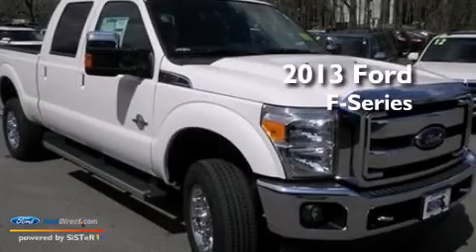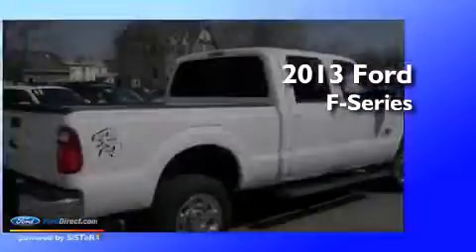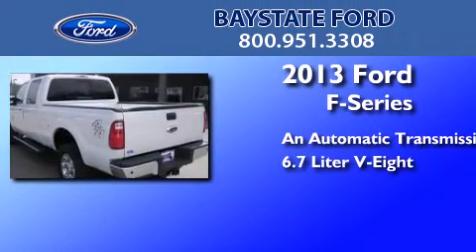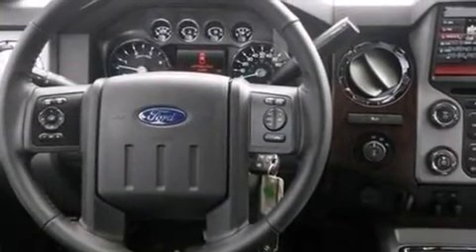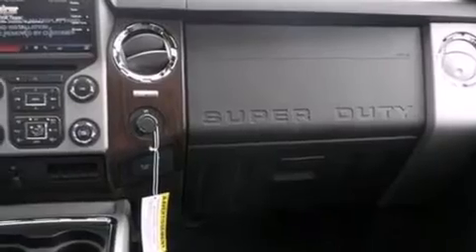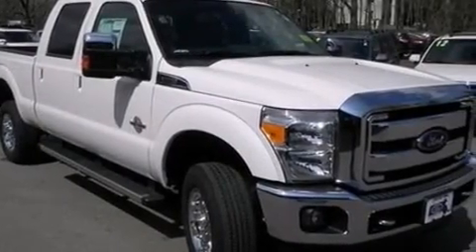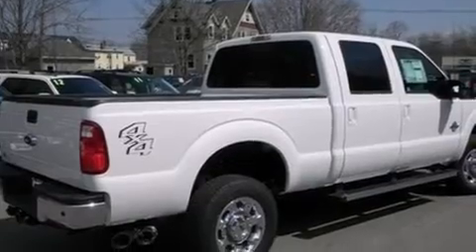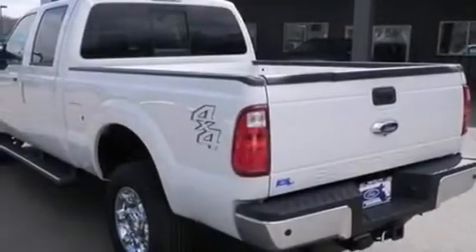2013 FORD F-350 Easton MA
We have been honored to serve the Easton MA area , we promise that your experience at our dealership will exceed your expectations ! Year : 2013 Make : FORD Model : F-350 Engine : 6.7L V8 32V DDI OHV TURBO DIESEL Trans .